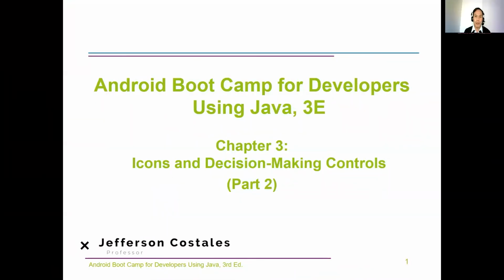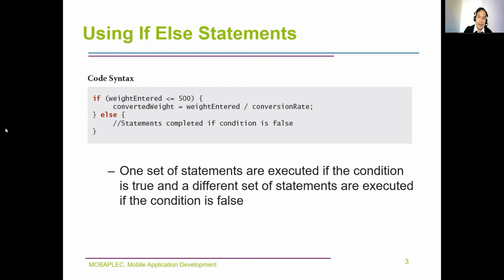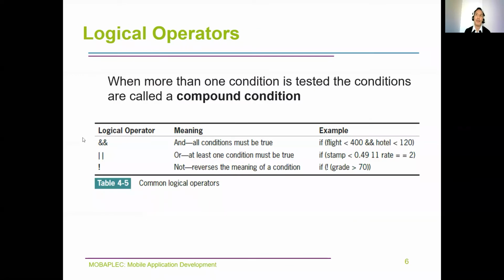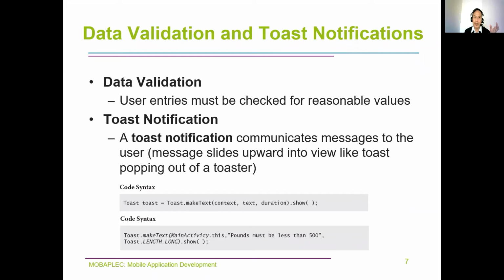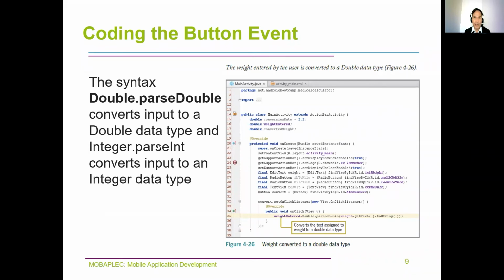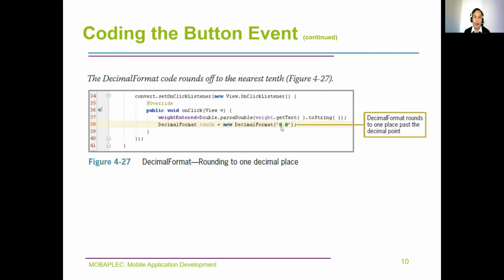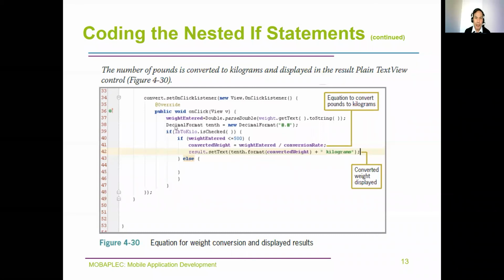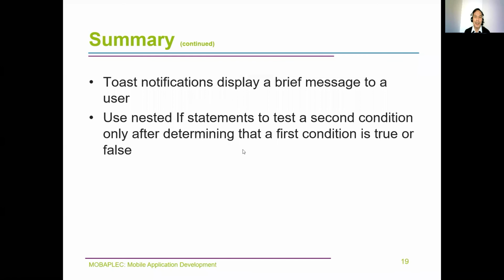Week5 LEC MOBAP Part2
Icons and Decision-Making Controls - Part2